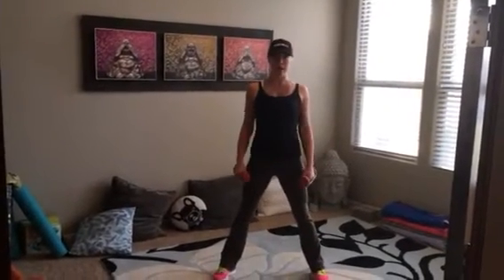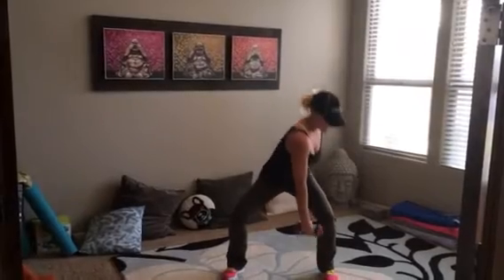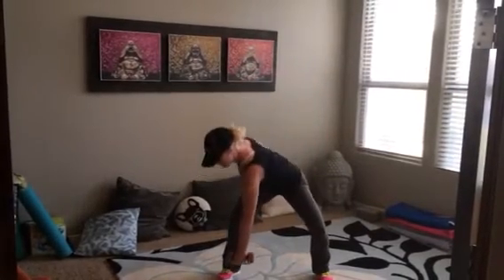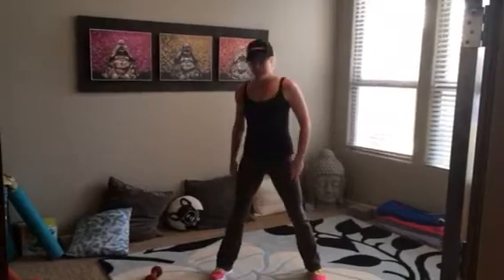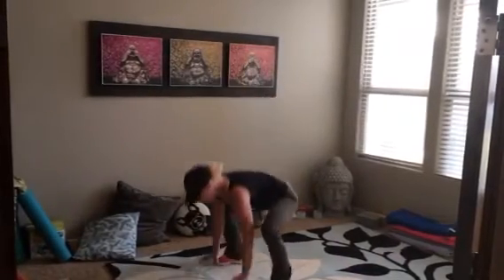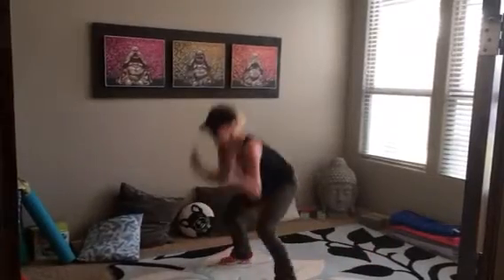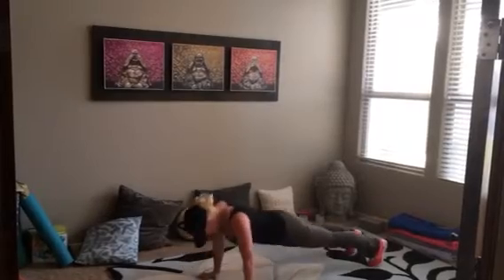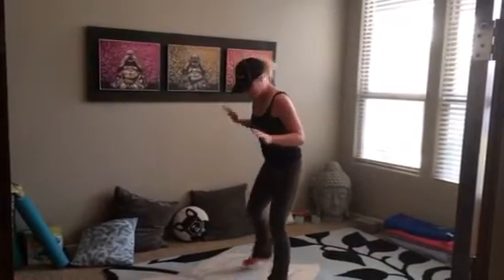The Fit Whit Ab and Squat Challenge Day 26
BURPEES, squat rotations and low back strengthening moves are demonstrated